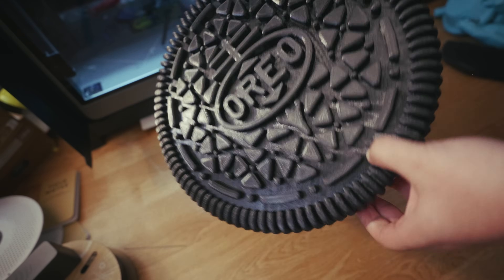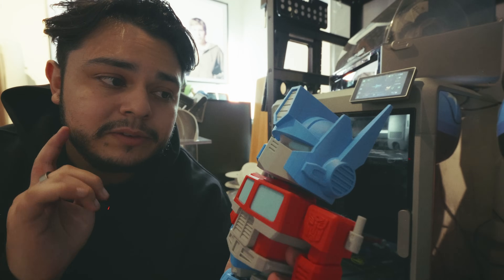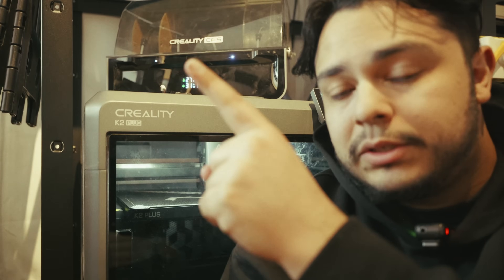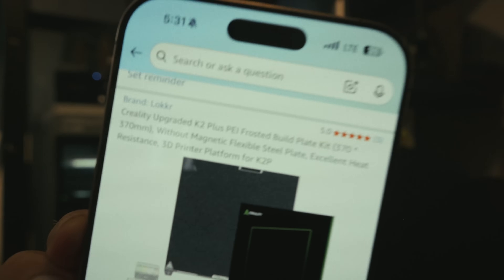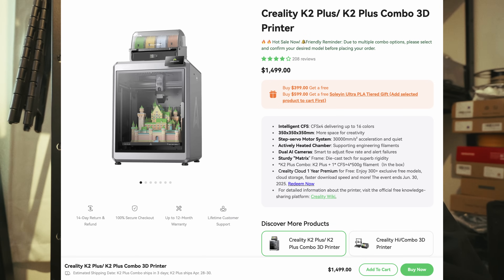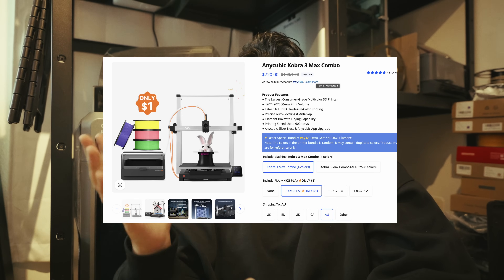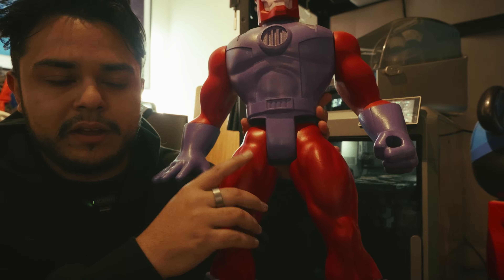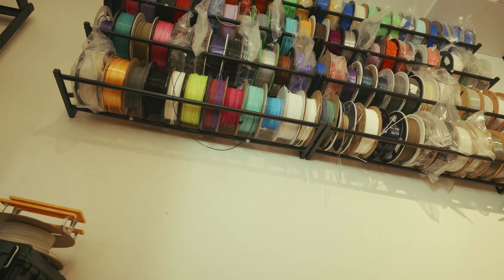Creality K2 Plus Is AMAZING… But Has A Fatal Flaw!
The Creality K2 Plus the best large-format 3D printer under $1,000? In this cinematic hands-on review, I break down everything you need to know about the K2 Plus — the pros, the cons, and why this printer might just be the best value 3D printer on the market if you actually need that massive 350x350x400mm build volume.

From real-world test prints to usability, print quality, and speed, this review gives you the honest truth. Whether you’re a beginner looking to upgrade or an experienced maker wanting to push build size limits, this 3D printer might be the game-changer you’re after.

⏱️ Chapters:
00:00 Intro
00:27 Why I got it
01:30 The Good
03:35 The Bad
08:00 Cost
09:06 Do I recommend it